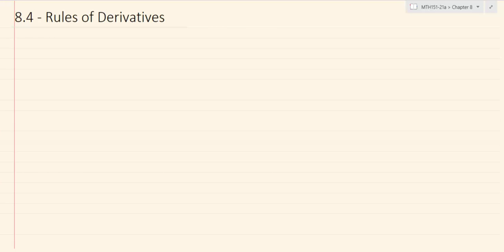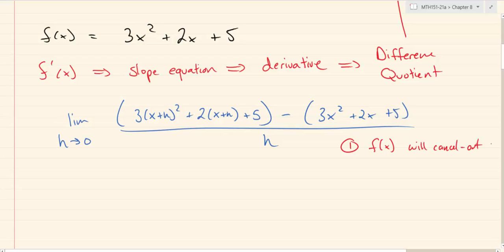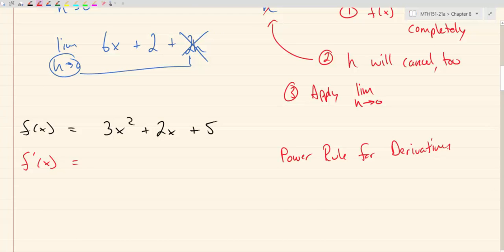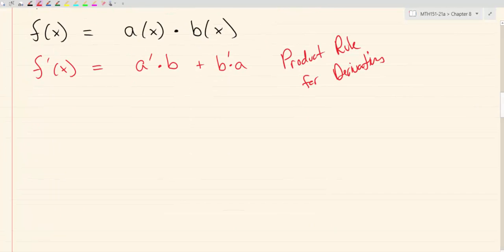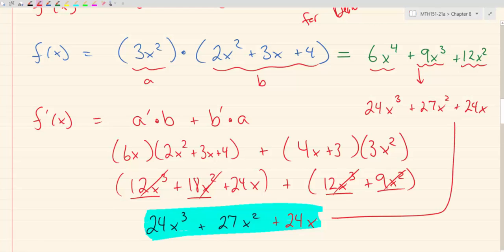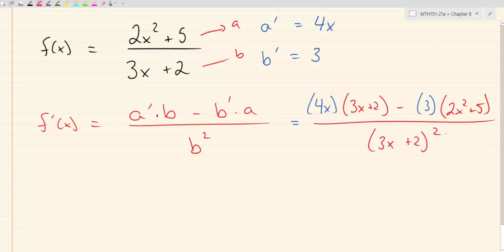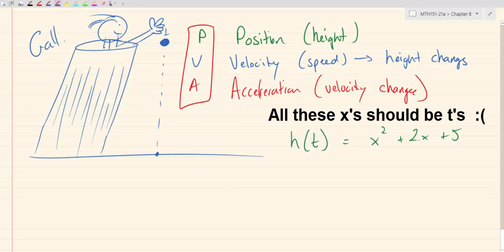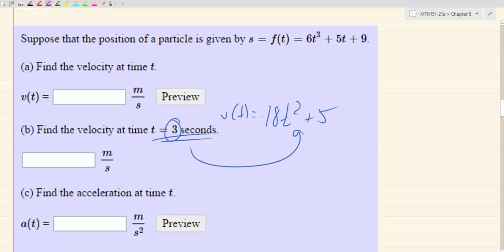8.4 - Rules of Derivatives [MTH 151]